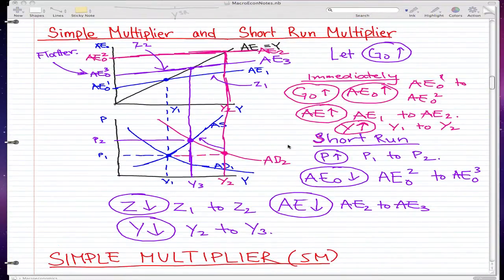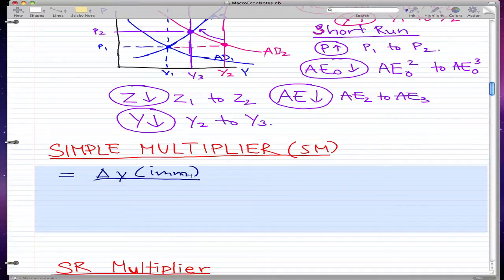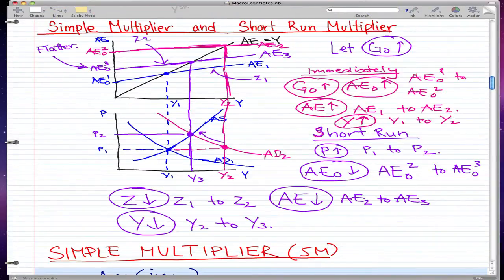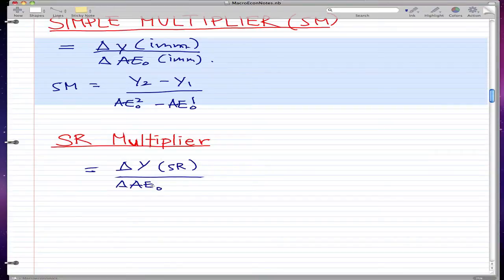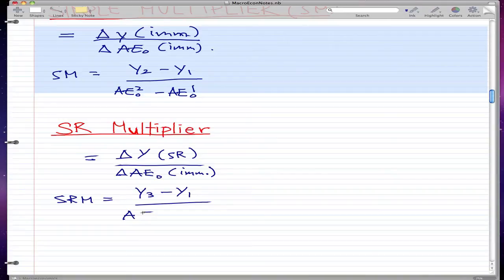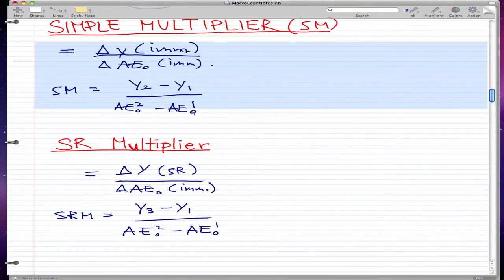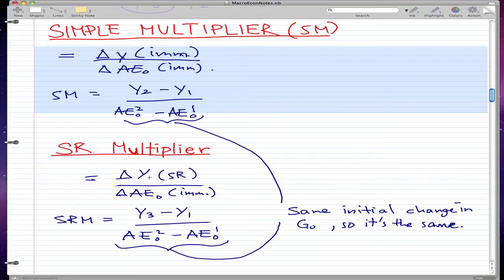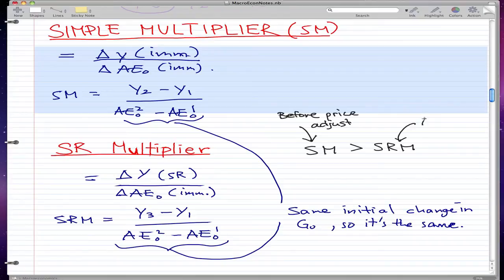Macroeconomics - 37: Simple Multiplier and Short run Multiplier Formulas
Coverage:

Simple Multiplier(SM),
Short run multiplier